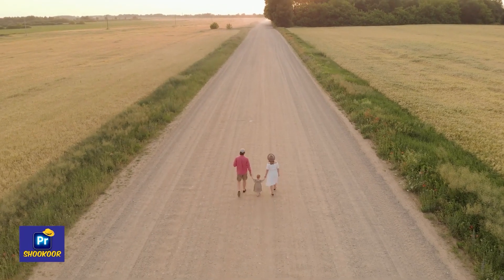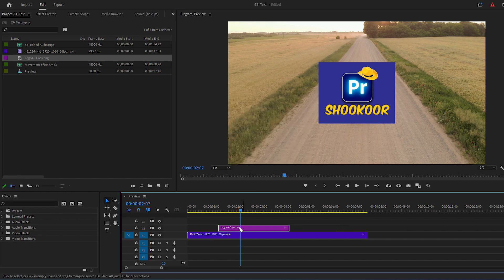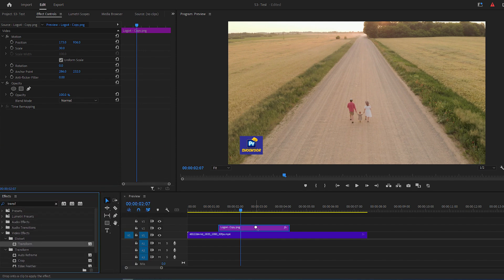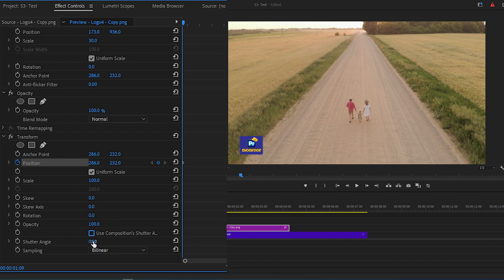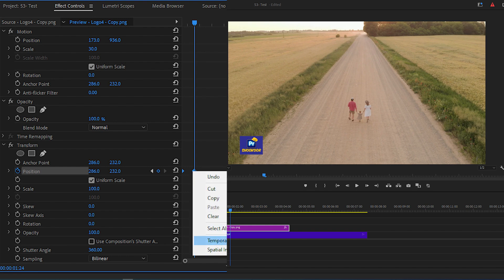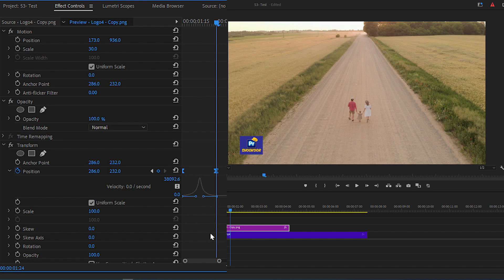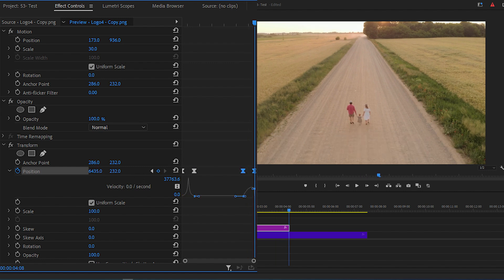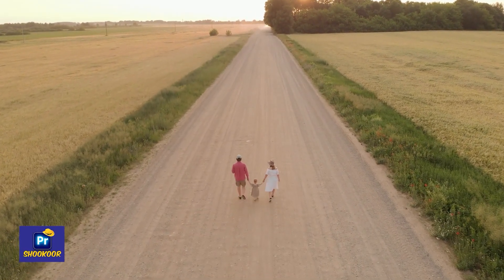How to create a SMOOTH Logo Movement in premiere pro in 2 minutes | Easy Way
In This Video I show you How to create a SMOOTH Logo Movement in premiere pro in 2 minutes | Easy Way